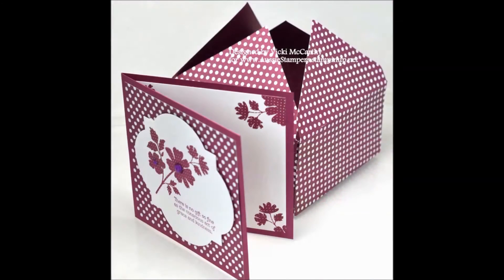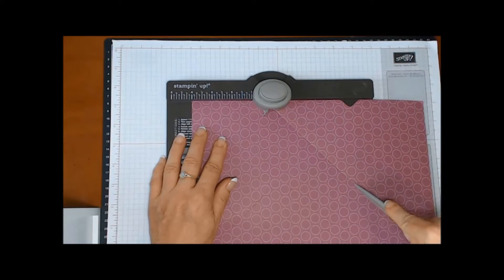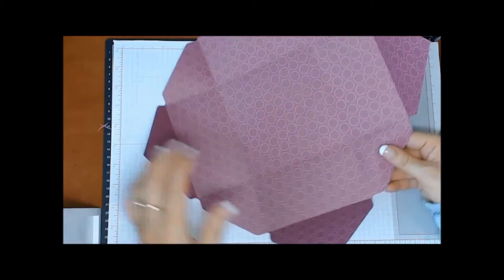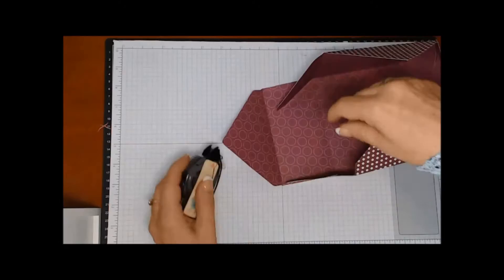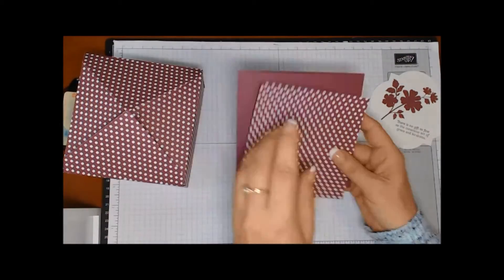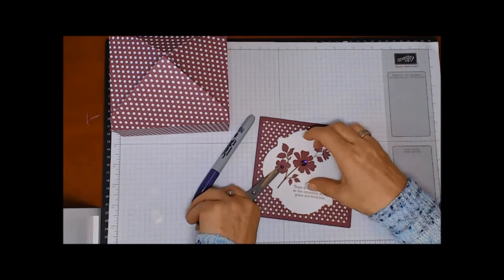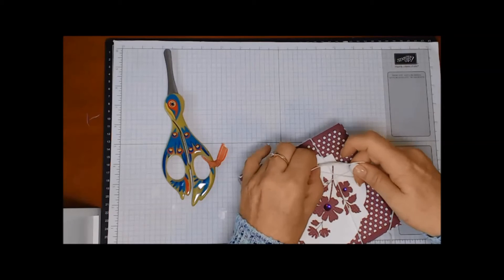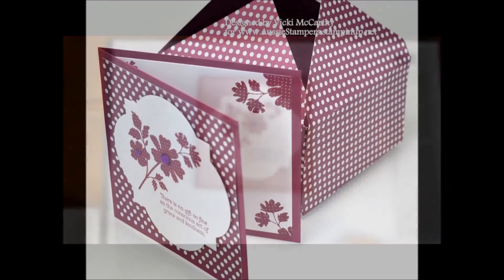Bright and Beautiful Box + 🌟BONUS CARD CLOSURE!🌟 StampinUp. SHOP my FAVE art & craft supplies below.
This Big, bright, beautiful box has a matching card on top, that sits perfectly under the twine tie.
Check back for more boxes this week using the Polka Dot Parade Suite.
Another in the series "Bright, Beautiful Boxes."

🎨FAVOURITE PAINTS.

🧑‍🎨FAVOURITE BRUSHES.

4 Sheets Words Clear Stamp Sentiments
10 Styles Plastic Embossing Folders